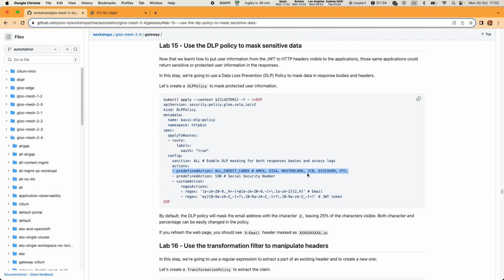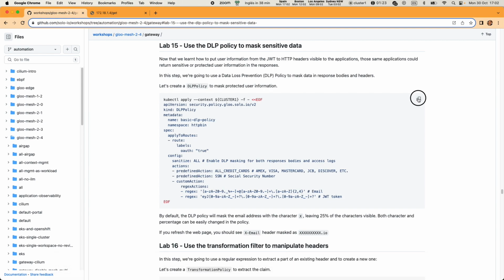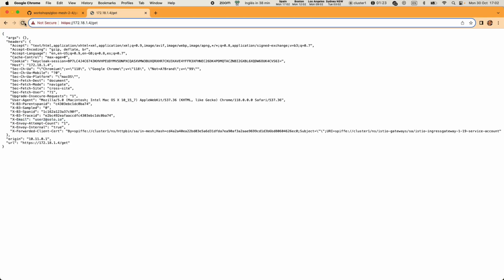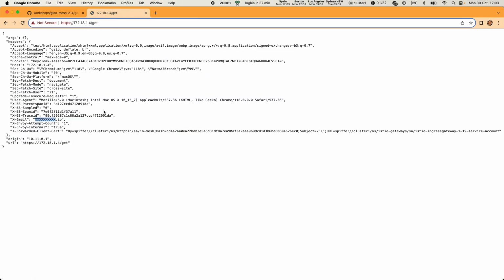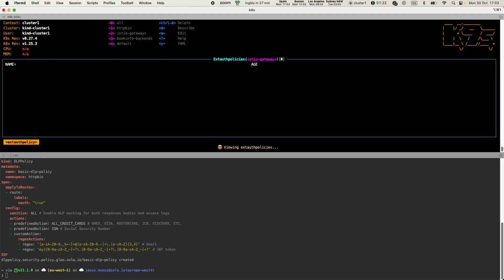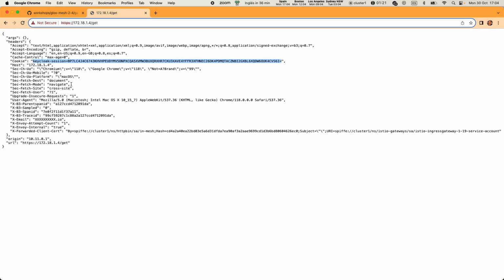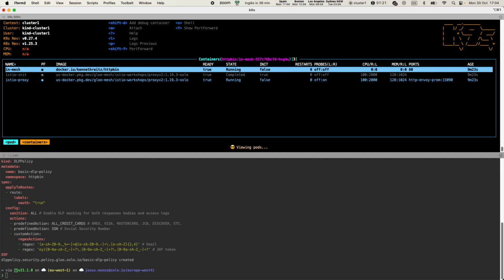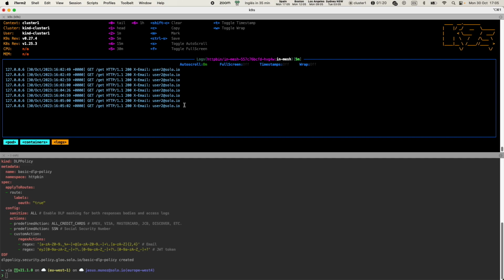Data Loss Protection (DLP) with the Istio Ingress Gateway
In this lab, I leverage a Gloo Gateway DLP policy to mask sensitive data from the HTTP response